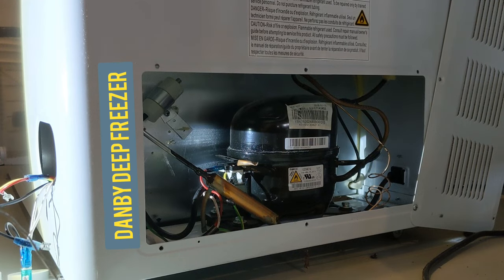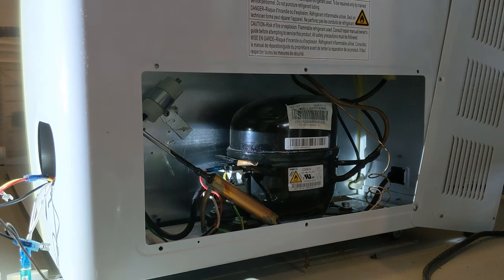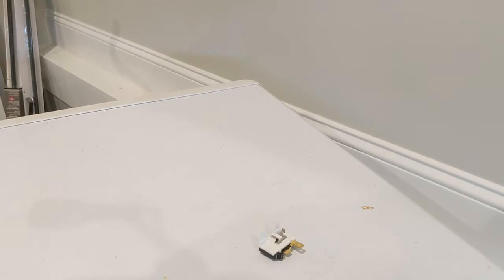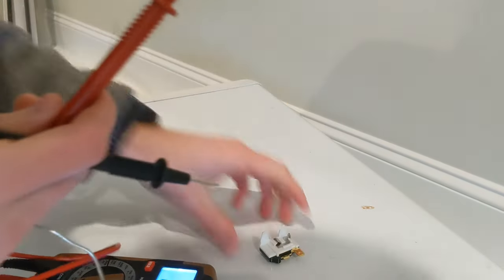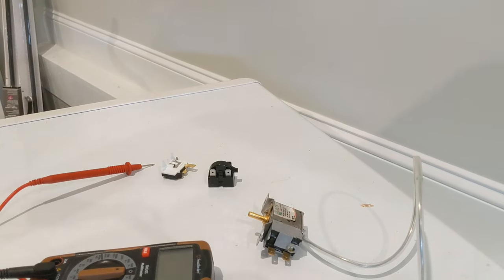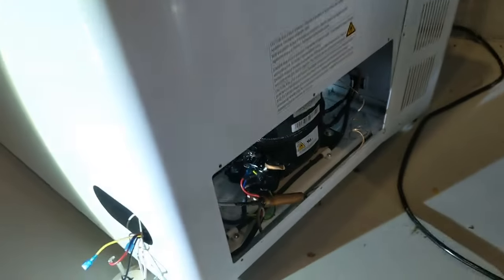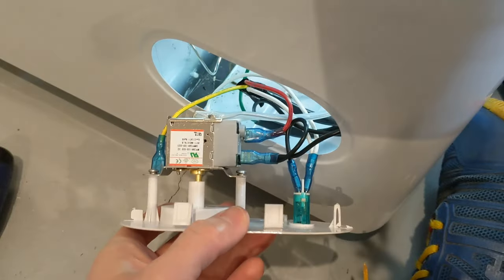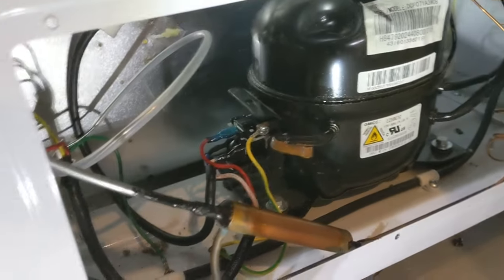Replacing a Deep Freezer Thermostat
Troubleshooting and replacing Danby deep freezer thermostat. Also the starter and overload protector (OLP) were replaced.

The multimeter I use